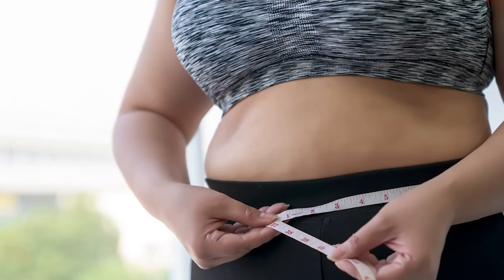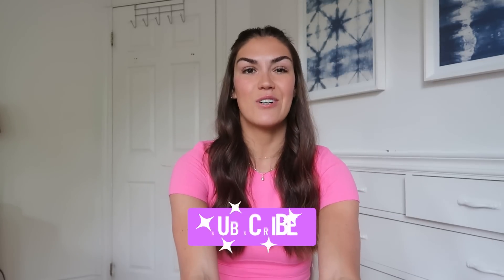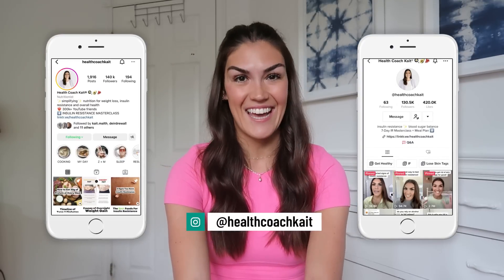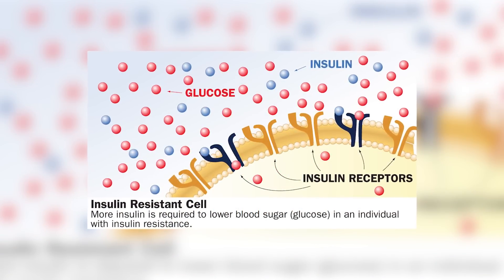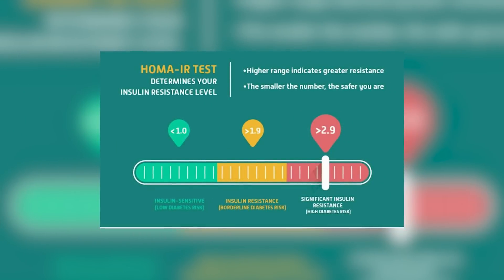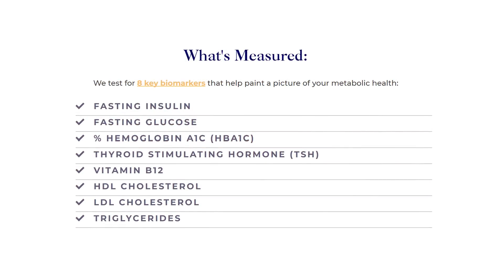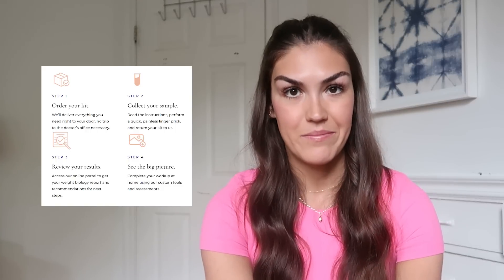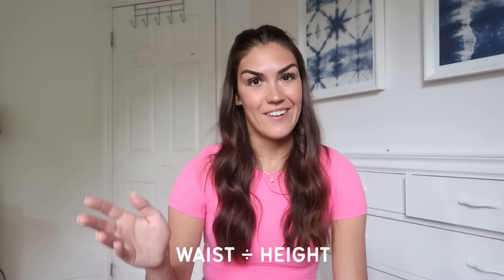3 Best Tests For Insulin Resistance (At-Home and With Blood Work)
Do you have the signs and symptoms of insulin resistance and want to get diagnosed? These are the 3 best insulin resistance tests, which can be done at home and through blood work with your doctor. 𝗥𝗘𝗔𝗗 𝗠𝗢𝗥𝗘 ↓

𝘾𝙊𝘼𝘾𝙃𝙄𝙉𝙂
Insulin Resistance Masterclass + Meal Plan

𝙆𝘼𝙄𝙏 𝙍𝙀𝘾𝙊𝙈𝙈𝙀𝙉𝘿𝙎

0:00 Intro
1:20 What causes insulin resistance?
1:58 HOMA-IR test
3:23 At-home HOMA-IR kit
4:12 Waist-to-height ratio
4:50 Triglyceride to HDL ratio